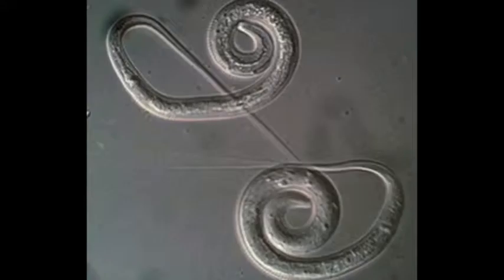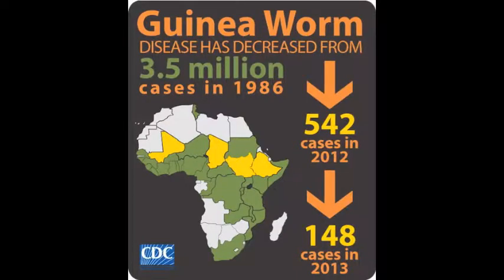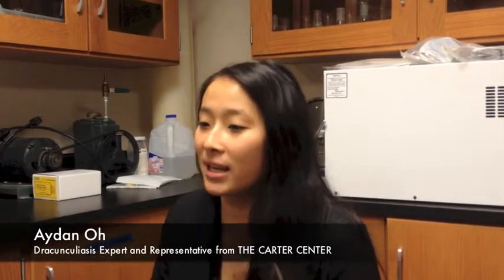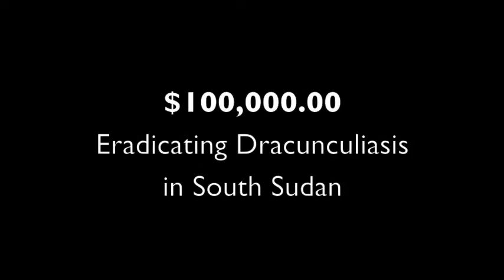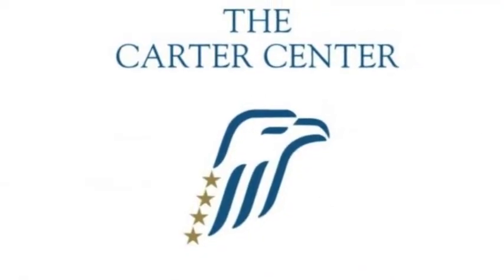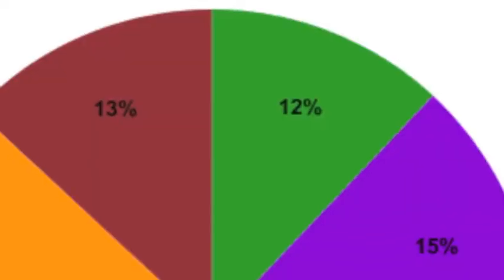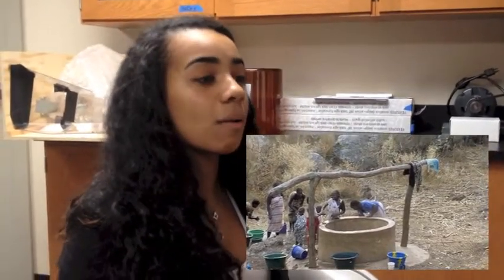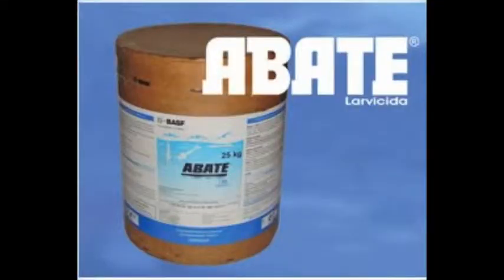Eradicating Dracunculiasis in South Sudan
Pathogens and Parasites Global Disease Project